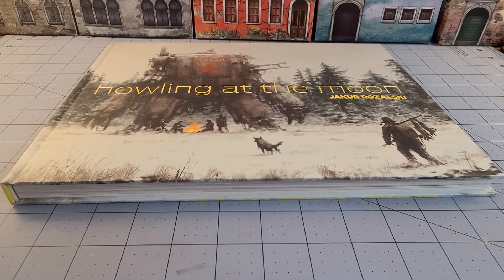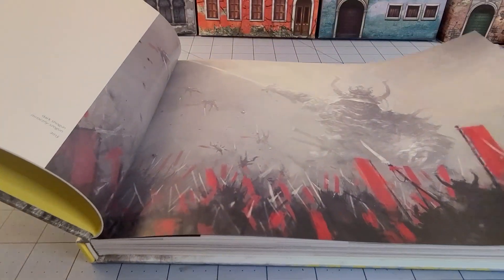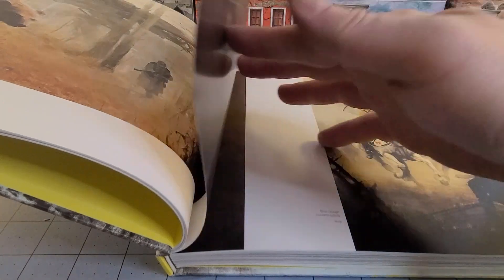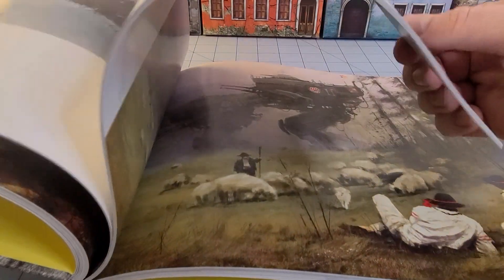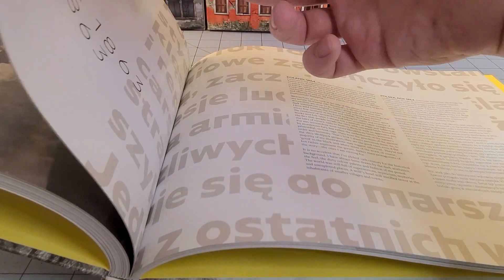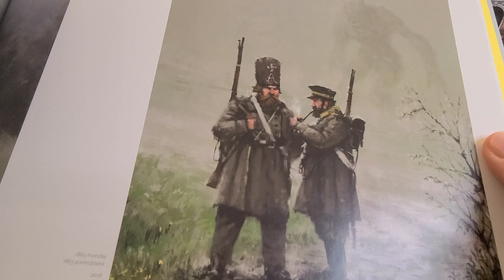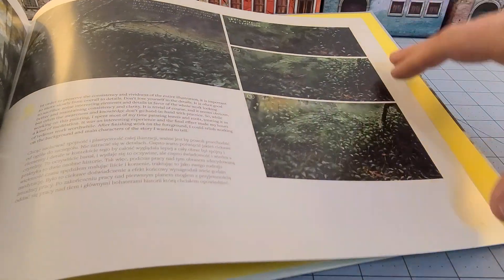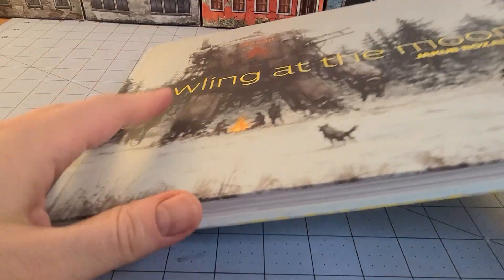Steampunk mechs in farmlands! Howling at the Moon by Jakub Rozalski!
Rozalski's artwork certainly puts you into a specific time and place with its moody colors, somber landscapes, and giant multilegged spider mechs lurking in the hazy backgrounds.  I dig this stuff so much!
I don't recall where I first saw these illustrations, but I know when the boardgame Scythe rolled around onto Kickstarter, the artwork looked incredibly familiar.  Why?  Where had I seen it before?  That's an answer that's been lost to time unfortunately.
At least we've got this book to serve as a document of wonderfully evocative landscapes littered with warriors and machinery, as well as the odd supernatural creature every now and then.
There's a lot to take in with this book, and it's a great coffee table style tome to flip through every now and then.  There's always something new to discover upon repeated viewings of a book like this!

An Amazon link if you're interested!